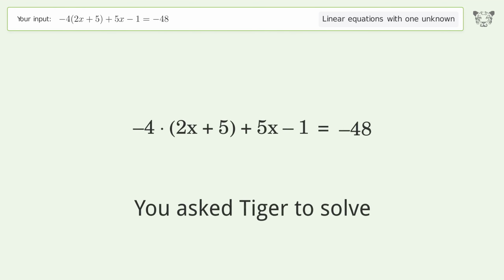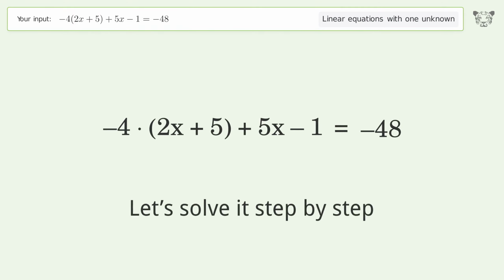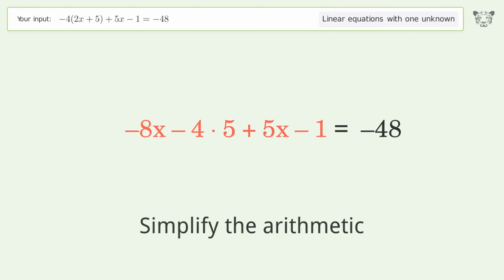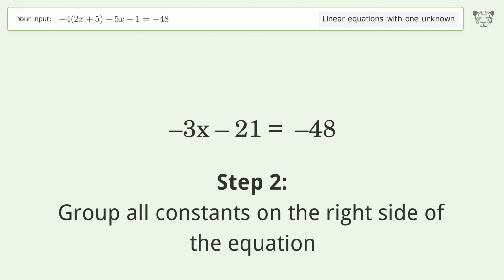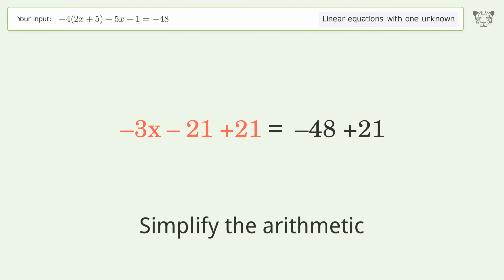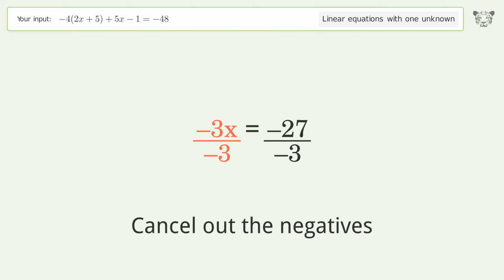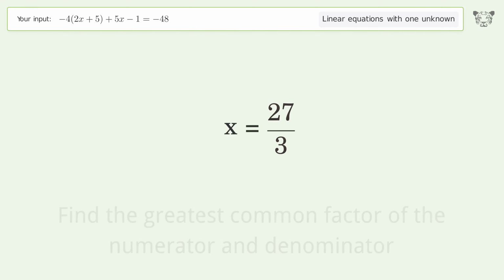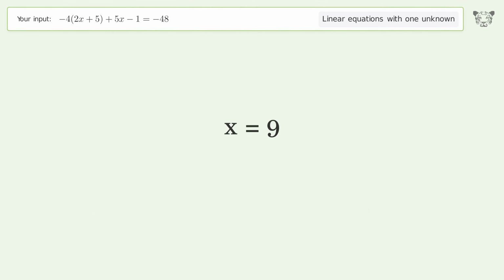Linear equation with one unknown: Solve -4(2x+5)+5x-1=-48 step-by-step solution